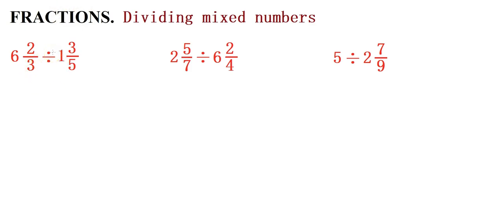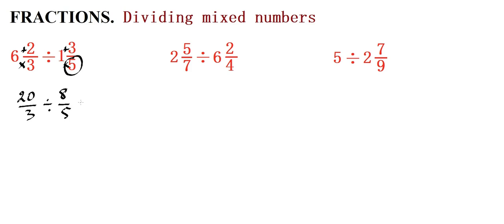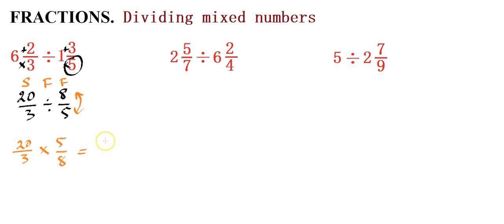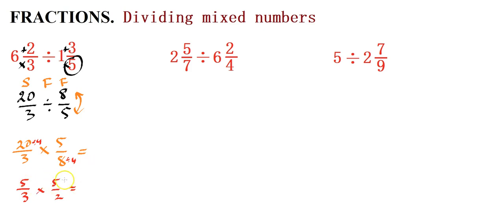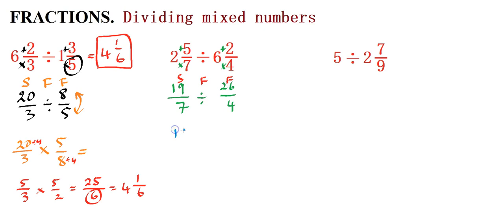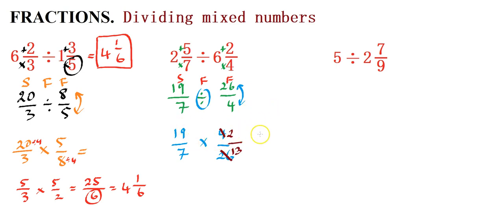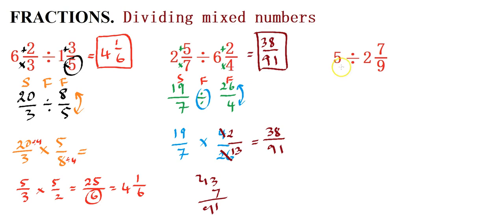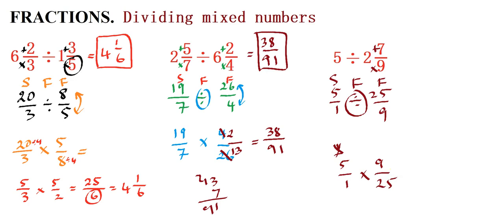FRACTIONS, dividing mixed numbers (cross-cancelling, simplifying)Tutorial 1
Making fractions easy for you!!  A simple tutorial to show how to divide mixed numbers by mixed numbers, and mixed numbers by whole numbers.  This tutorial also includes how to simplify the problem by cross-cancelling.

for more tutorial and worked solutions videos PLUS a range of worksheets.